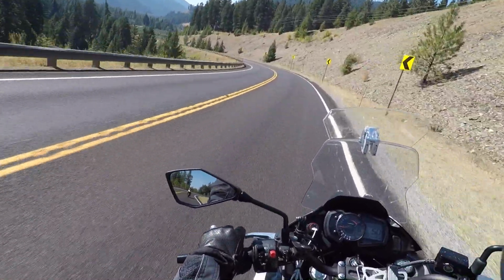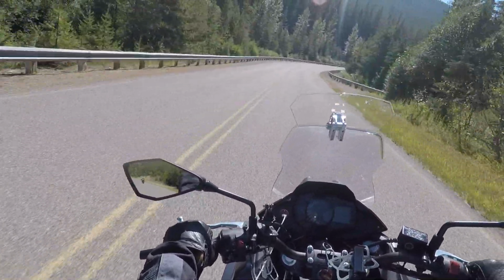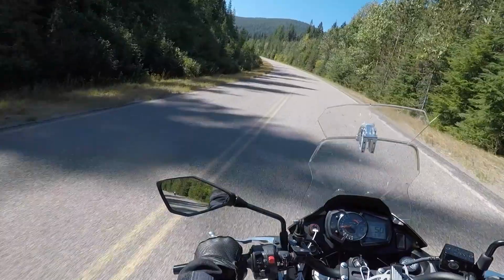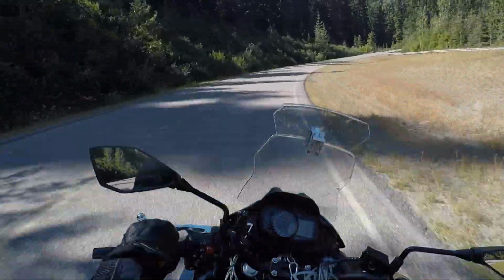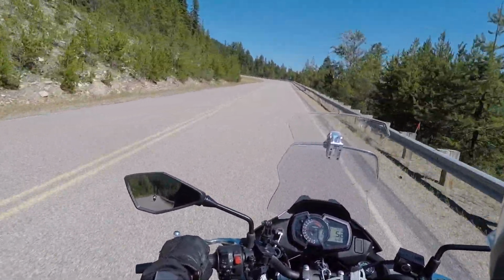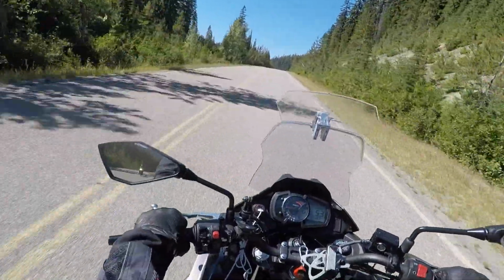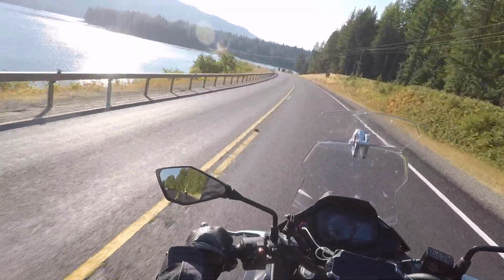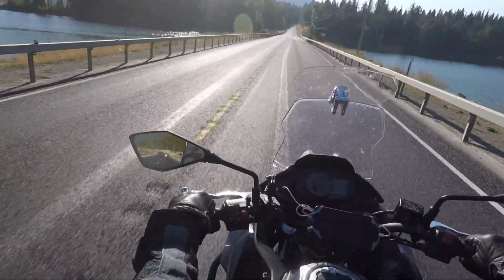Before The World Burned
Made a ride over Thompson Pass shorlty before the entire NW turned to smoke.  Seat Concpts foam made a big difference.